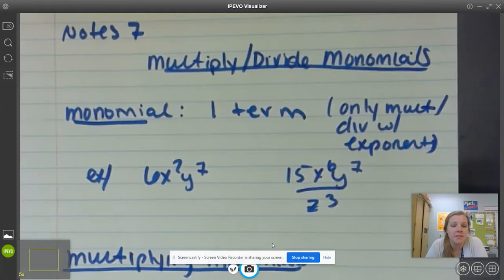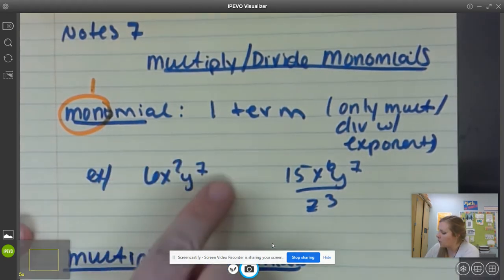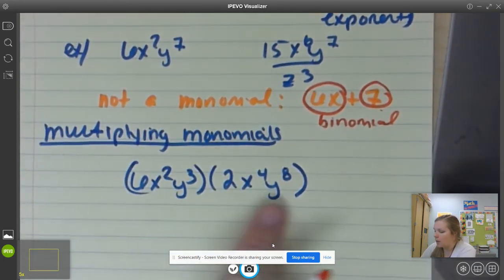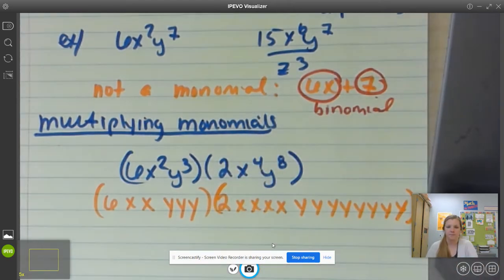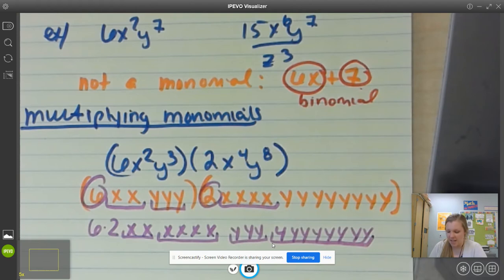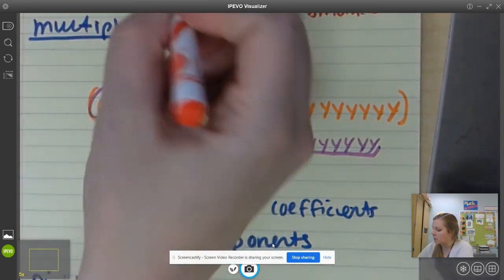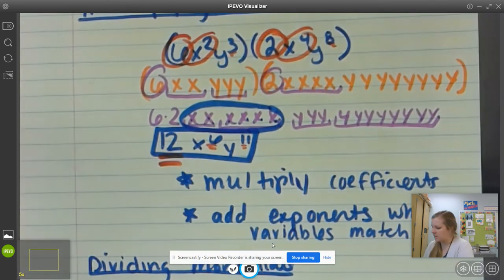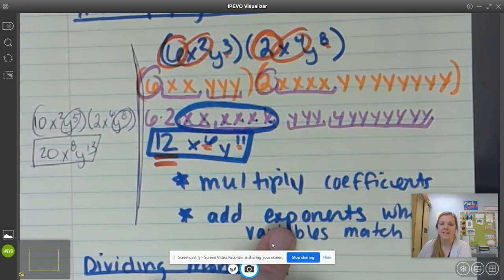A1 Q3: Notes 7 Multiplying and Dividing Monomials pt 1